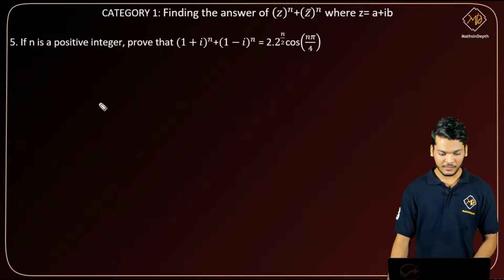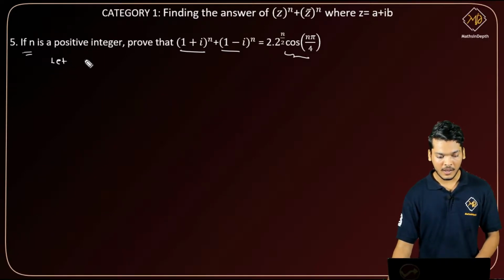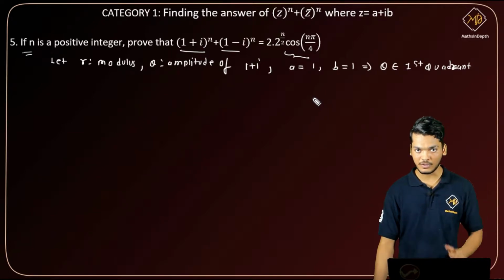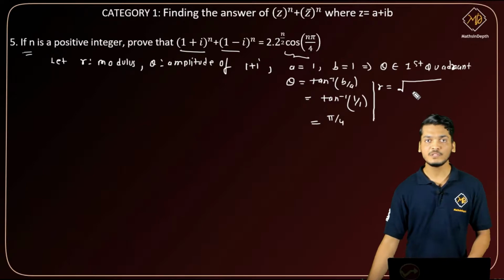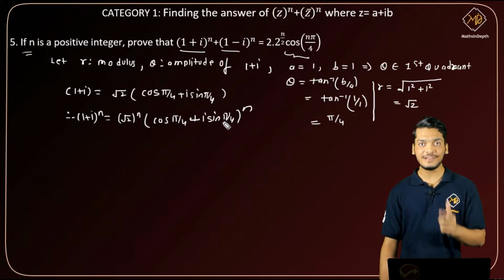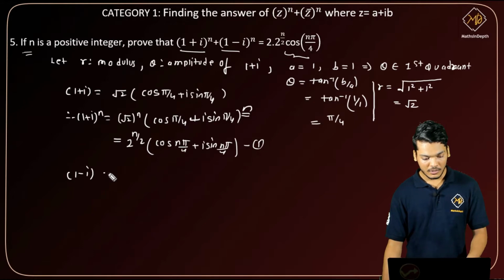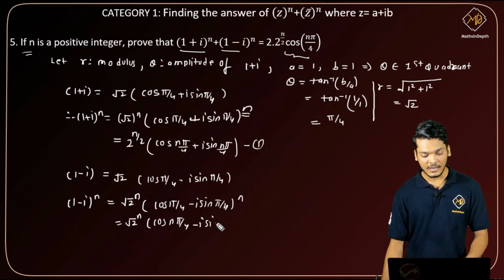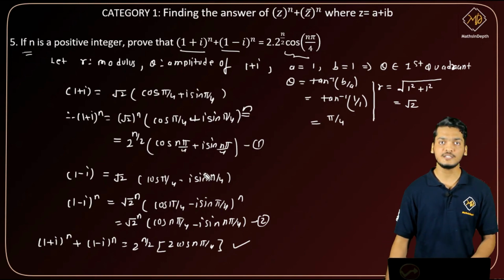CN/AC1/P5 - Complex Numbers | Class A | Category 1 | Problem 5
Complex Numbers | Class A | Category 1 | Problem 5

Greetings,
MathsInDepth Team.
On this channel you will find videos on concepts of Applied Mathematics and videos on engineering admission process.

Link to other videos on the channel :
Videos related to applied mathematics :

About the channel :
We publish videos on concepts of Applied Mathematics as per the Schedule mentioned in our website. The channel will contain two separate playlists. One for last minute study and one for in-depth understanding of the concepts.
Along with this we also publish videos on engineering admission process.